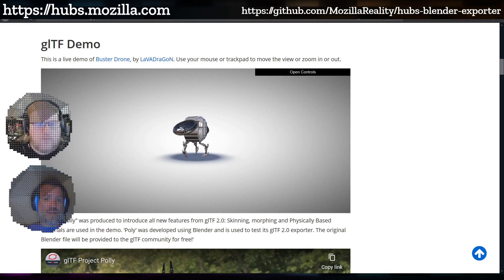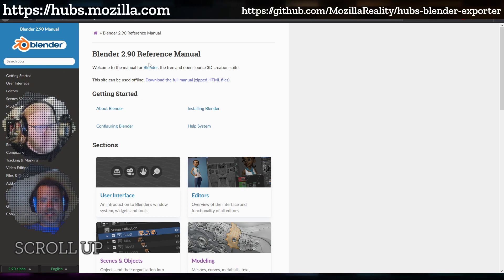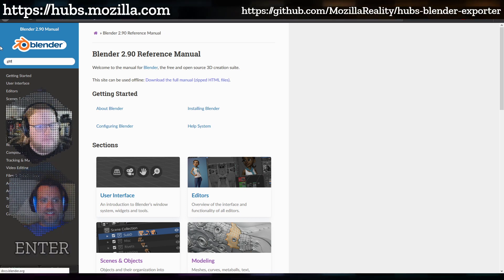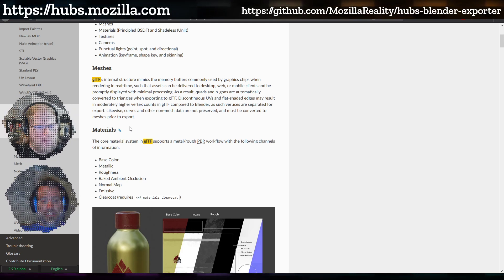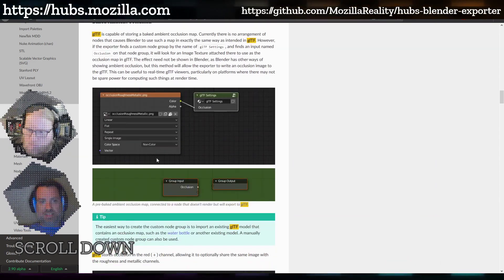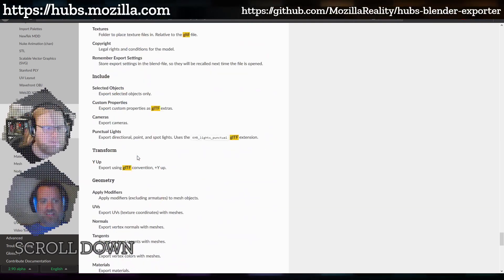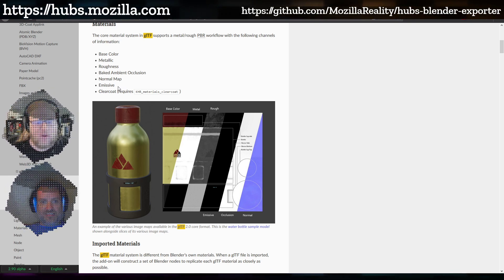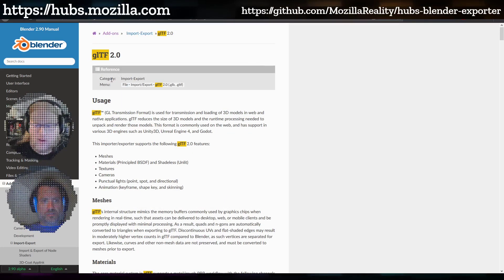Highlight: Jim & Dom talk about the glTF documentation for Blender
Jim &amp; Dom explain how materials and textures work with the glTF file format. We go through the process of creating these materials in Blender, but the same principles apply to any 3d software. Special attention is given to dealing with transparency (alpha) problems you may encounter.